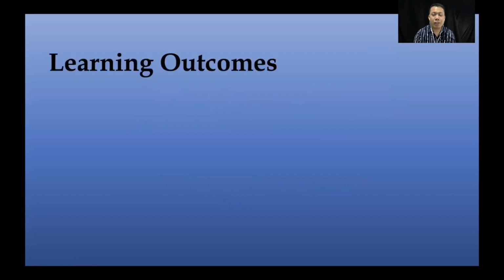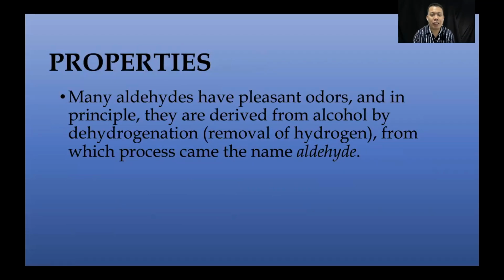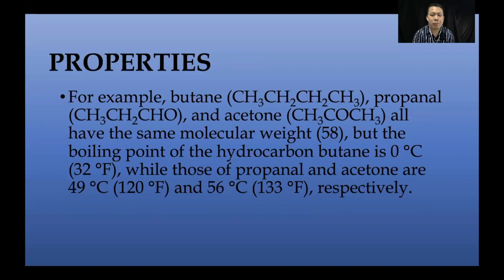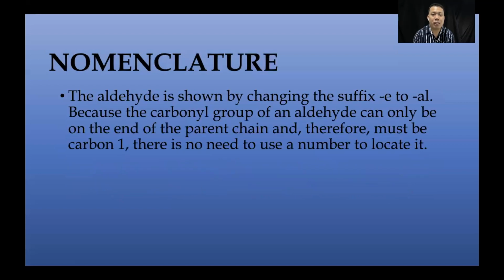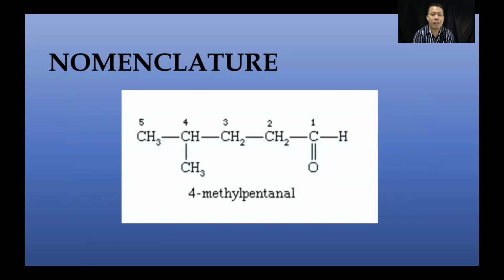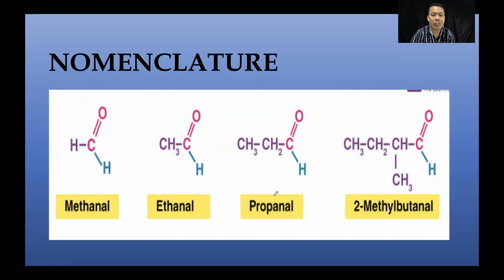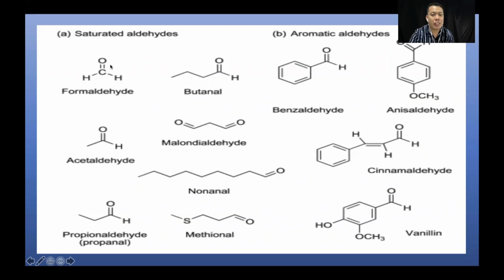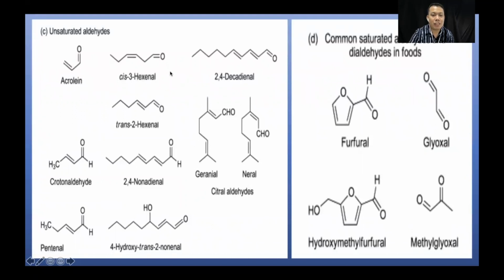ALDEHYDE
This video talks about the properties and nomenclature of aldehydes.